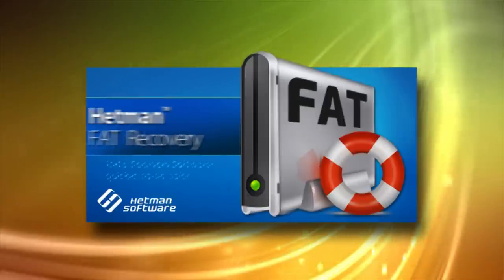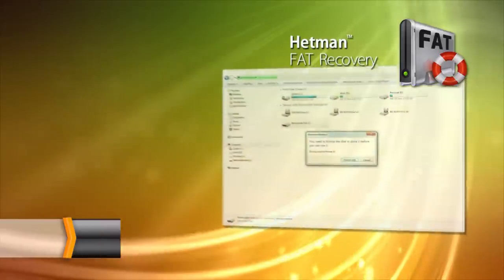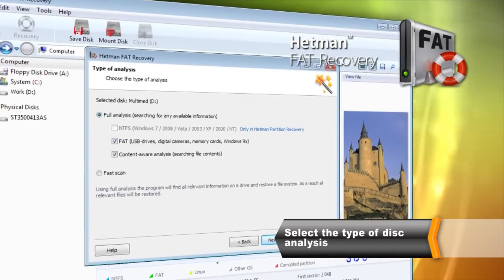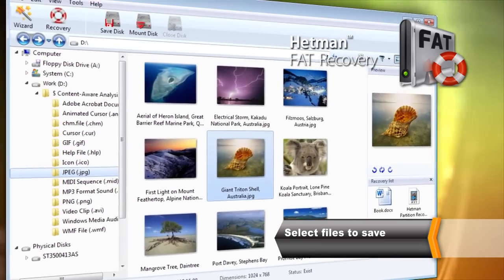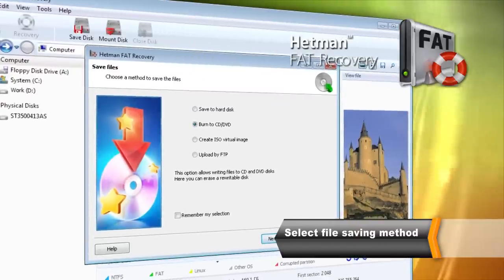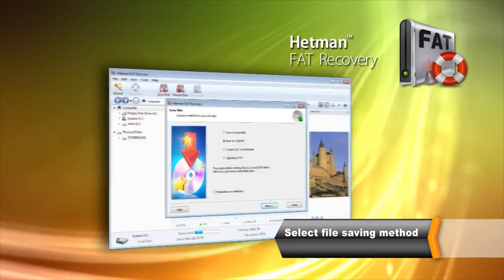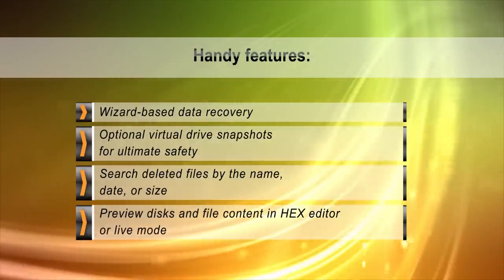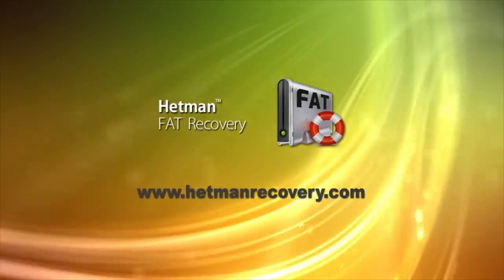🔥 How to Recover Data from SD, MicroSD, MiniSD Cards With Hetman FAT Recovery Software in 2021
👍 Quick recovery of SD, MicroSD, MiniSD memory cards. Cleared the camera's memory card or accidentally deleted an interesting picture on your smartphone? Virustware has blocked a memory card? It is necessary to recover the SD card after accidental formatting? Changed disk file system or deleted FAT partition?

and recover every bit of deleted data. The utility supports all memory cards - you only need to connect them to the computer. Comprehensive analysis enables to find files deleted using Shift + Delete and lost after formatting the card. Currently, SD and MicroSD cards have become the main storage devices for Android smartphones and tablets. The number of devices running under this operating system has exceeded 1 billion units.

Content:
00:00 - Intro
0:14 - About the program Hetman FAT Recovery Software
1:05 - Saving recovered files
1:37 - Handy features

Algorithms for card scanning and searching for deleted files used by the tool are unique and make it possible to recover more files. Easy to use software will surprise any user. Answering simple questions of step-by-step wizard, you will restore the files in a matter of minutes.

Features:
Recovers SD (Secure Digital) cards: SD, MicroSD, MiniSD, SDHC, SDXC;
Supports cards regardless of the size and speed;
Recovers data from Memory Stick, CompactFlash;
Supports scanning from the internal memory of mobile phones, cameras, tablets and audio players;
Recovers data from hard and USB external drives and flash drives;
Works with any type of the files from text documents, digital images and to databases.